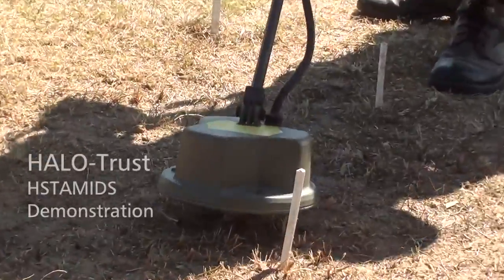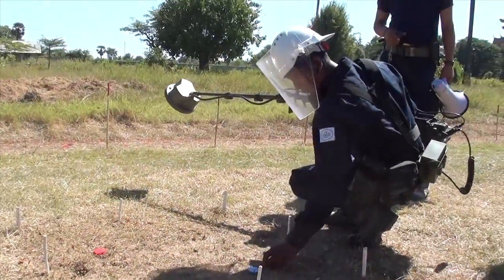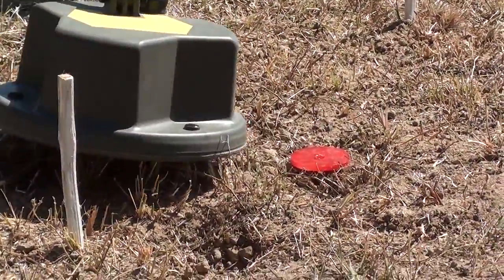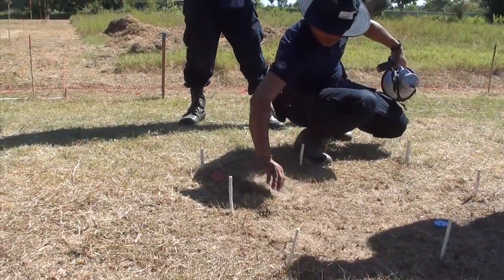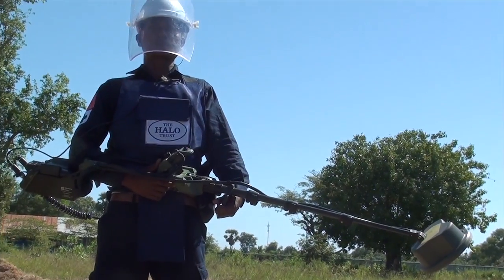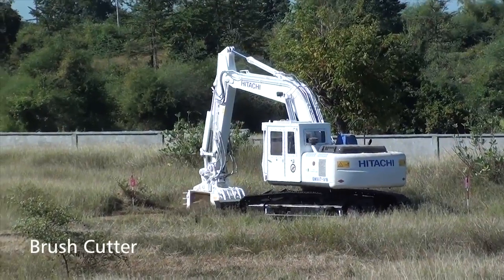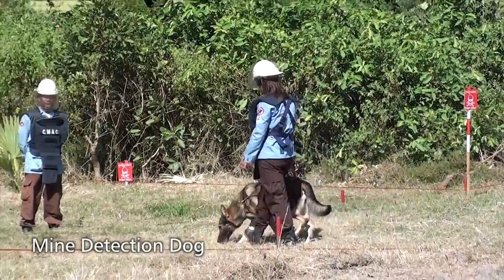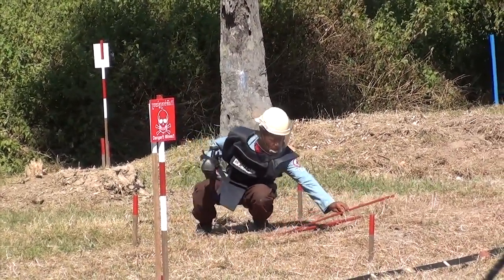11MSP Field Visit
11th Meeting of the Stetes Parties to the AP Mine Ban Convention

Field Visit for Mine Clearance Displays and Activities

Training Institute of Peace Keeping Forces, Mine and ERW Clearance in Kampong Speu Province, Cambodia on 27 Nov. 2011